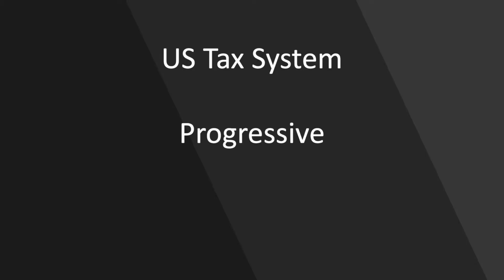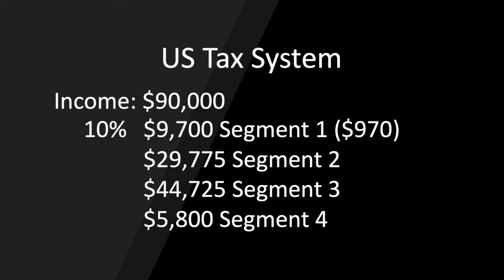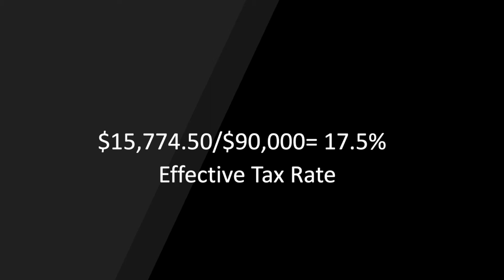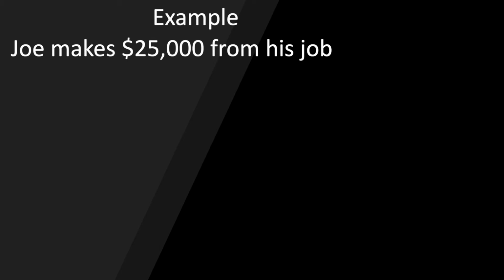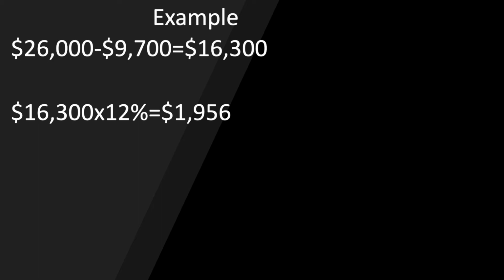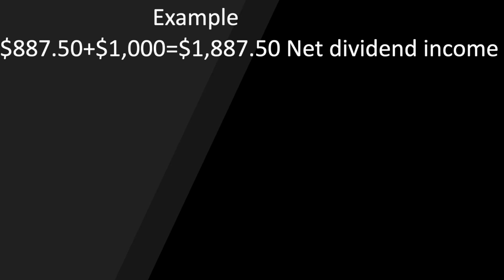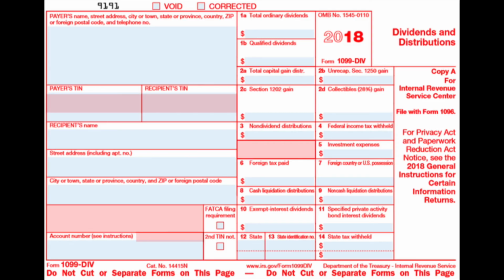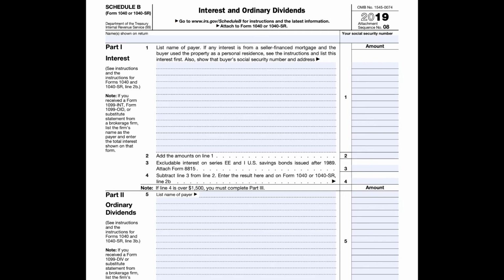How Dividends are Taxed | Dividend Investing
In this video I explain the different types of dividends, how each of them are taxed, and how to tell if your dividend is qualified.